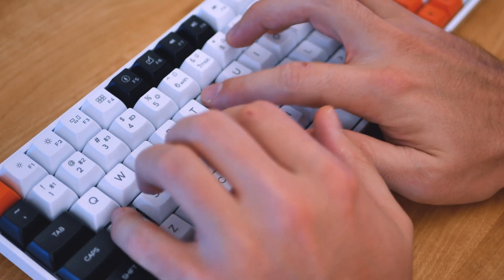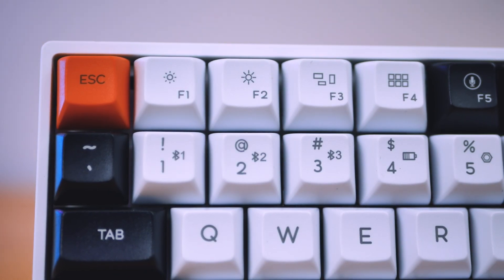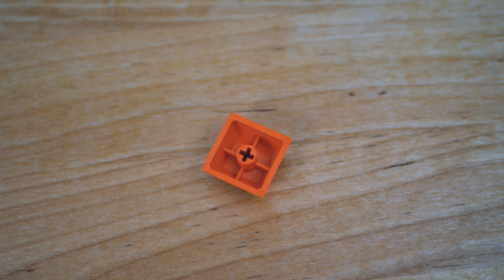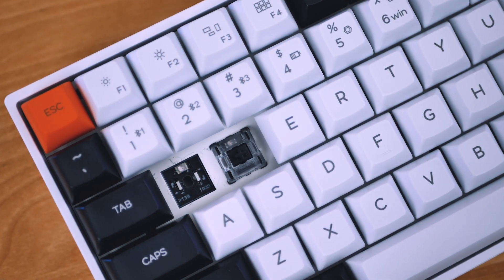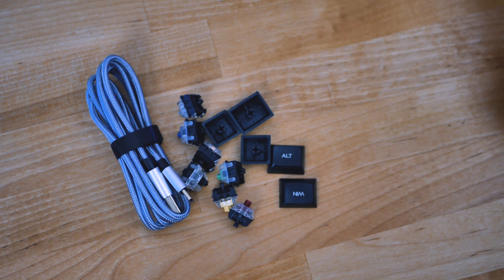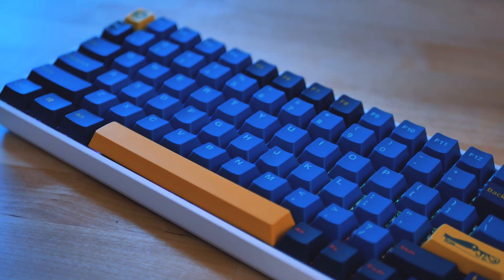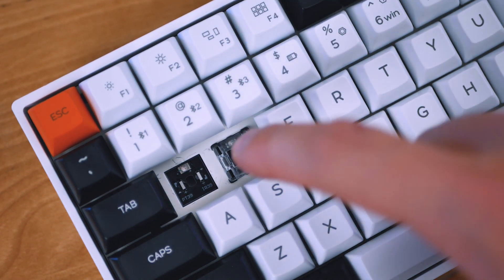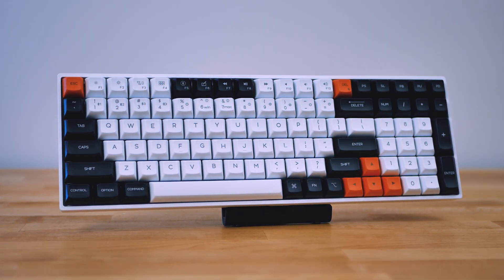Epomaker GK96S - Affordable Hotswap 96%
List of modifications:
- Krytox 105g0
- Dielectric Grease
- Keycaps (I don't recommend them, but if you really want them)
My Studio Equipment:
Lens For Ultra Bokeh
Voice-over microphone

JDTechGear